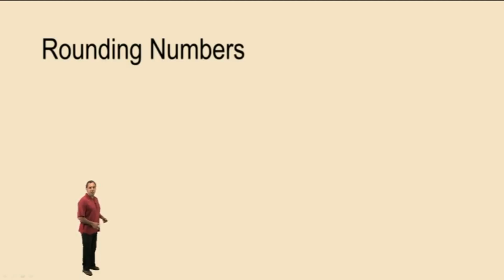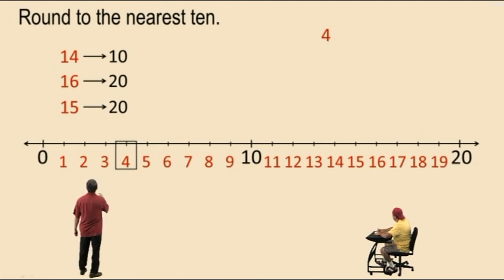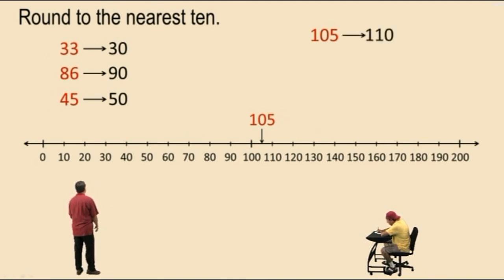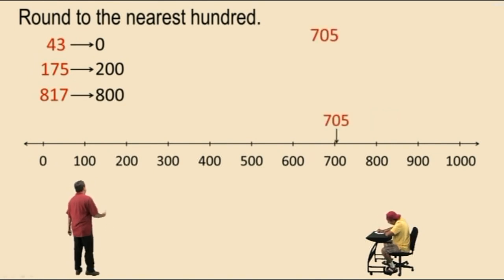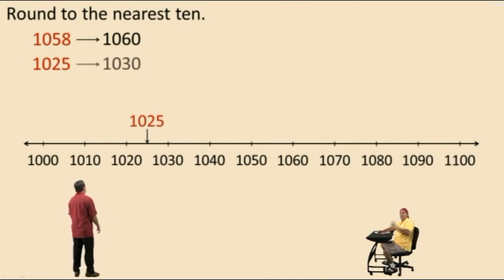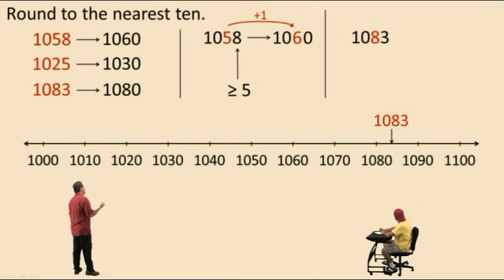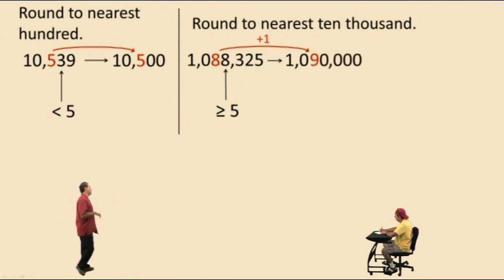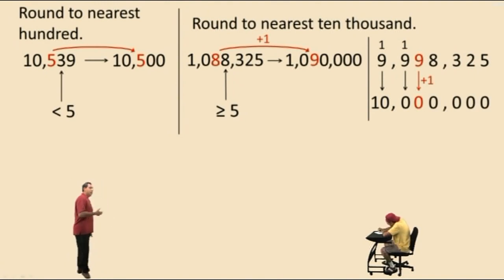Rounding Numbers using a Number Line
The concept of rounding numbers is first demonstrated using a number line. Secondly, the rounding rules are defined.

Dito ko ilalagay yung mga di ko personal na gawa pero allowed ang reused...